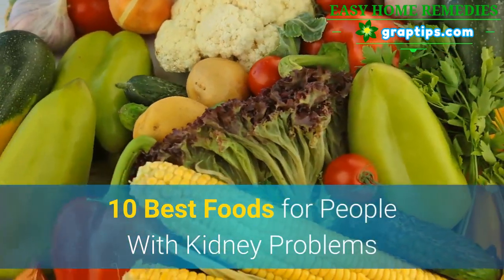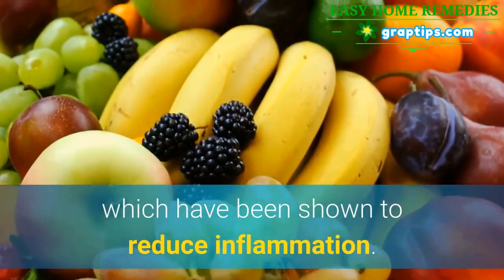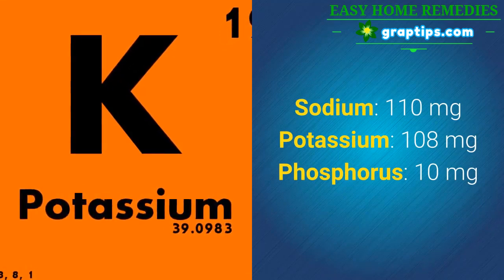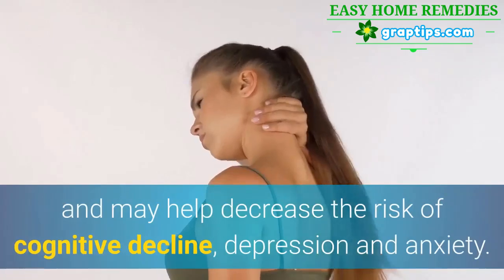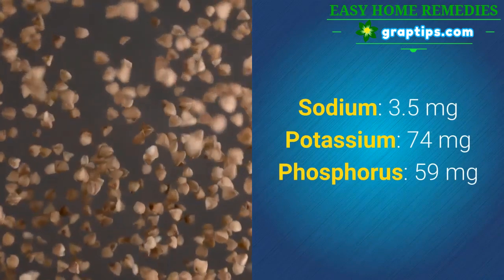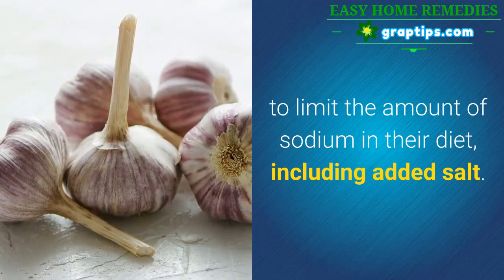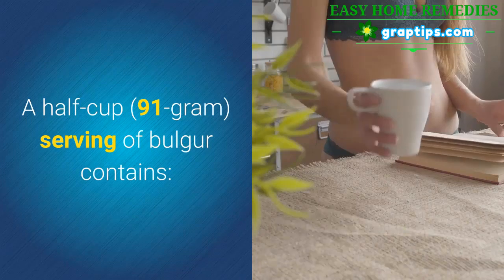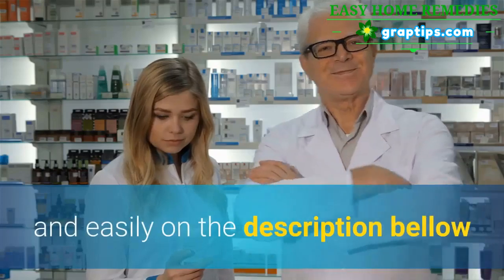Kidney Disease 🥦✅10 Best Foods for People With Kidney Problems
Here are 10 of the best foods for people with kidney problems.

1. Cauliflower

2. Red Grapes

3. Egg Whites

4. Blueberries

5. Sea Bass

6. Buckwheat

7. Olive Oil

8. Garlic

9. Bulgur

10. Cabbage